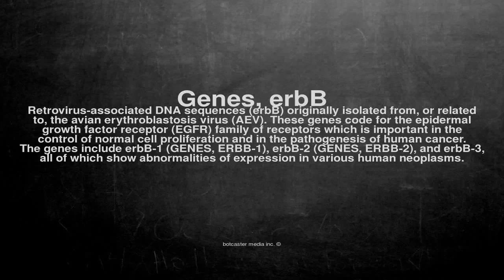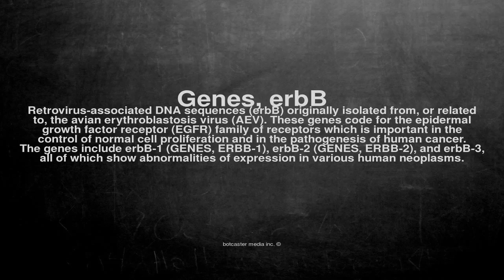Medical vocabulary: What does Genes, erbB mean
What does Genes, erbB mean in English?